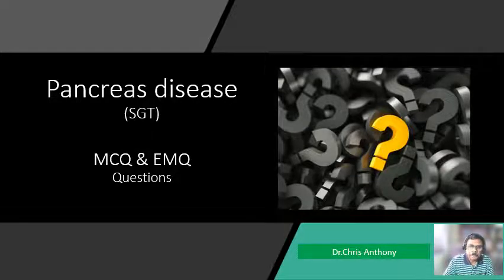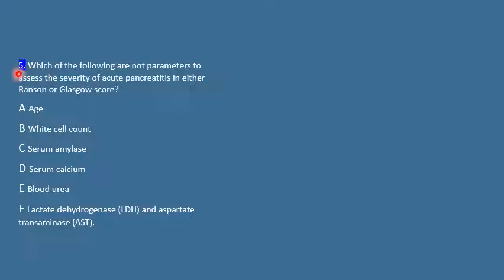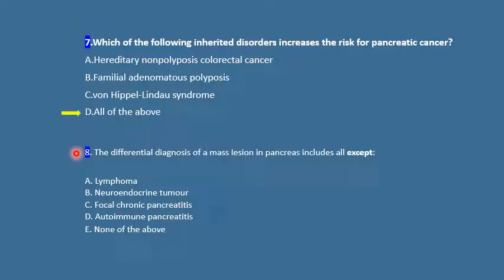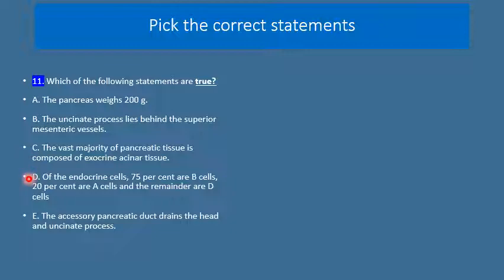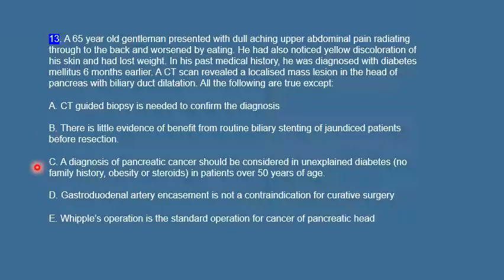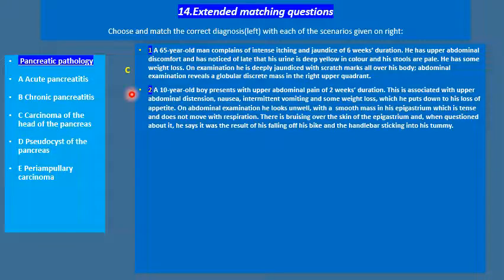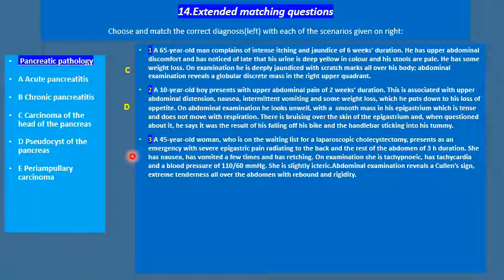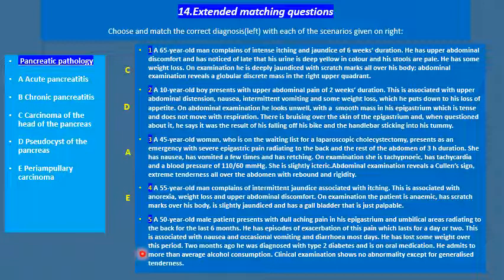MCQ + MEQ - Pancreatic disease (SGT)